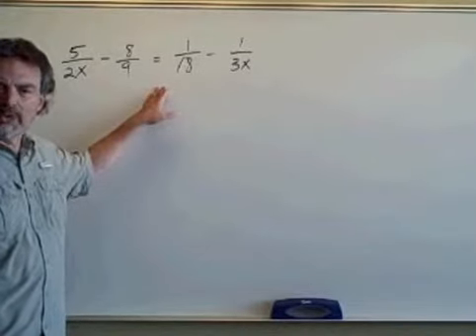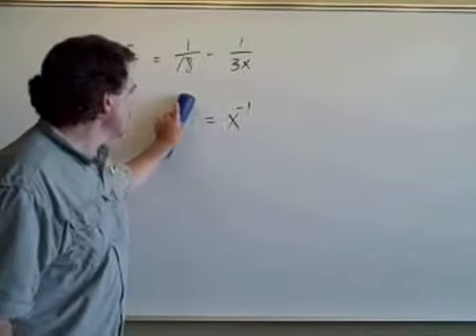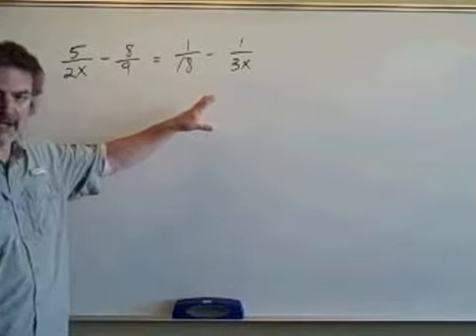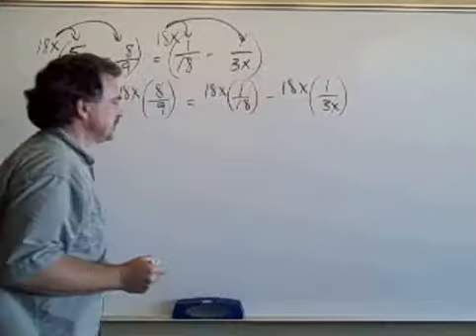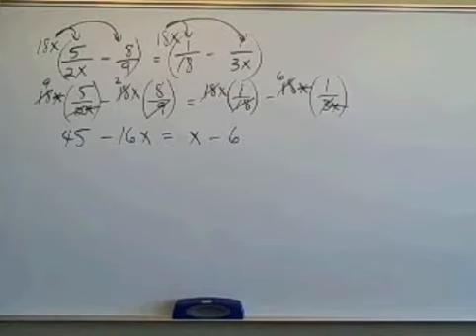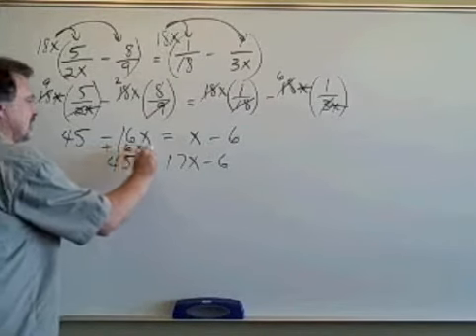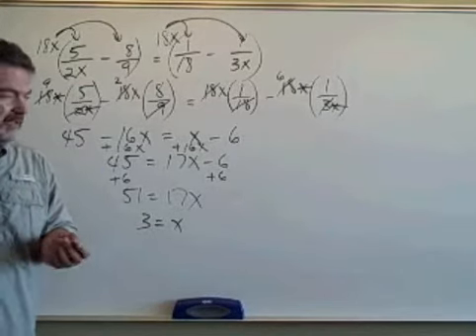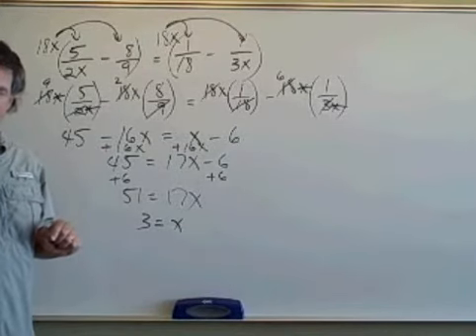Math 141 RatEq #1